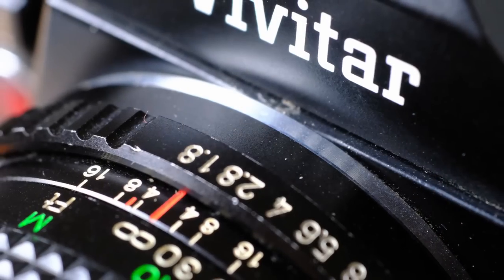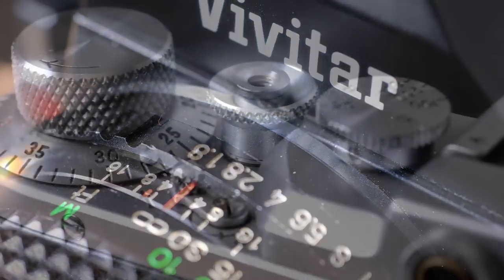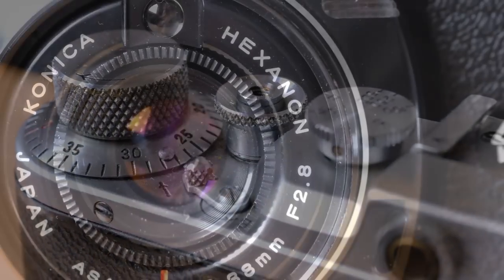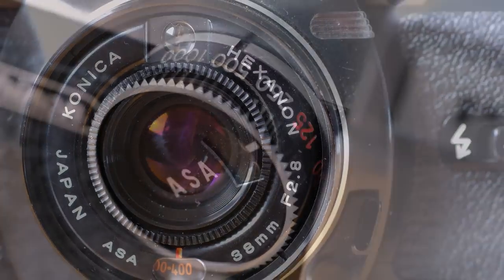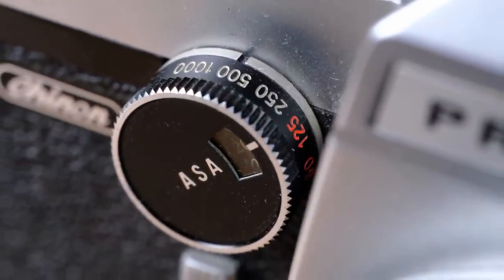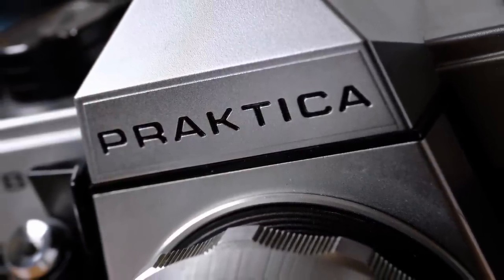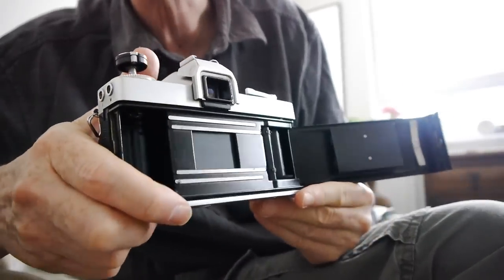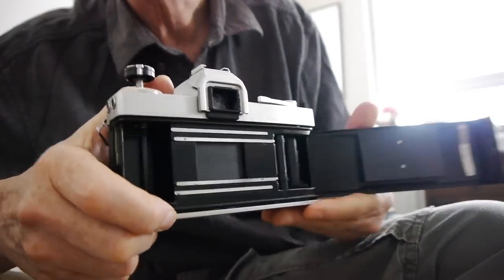Five FANTASTIC Film Camera BARGAINS - From £25!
This week I show you where the bargains are! This video reviews five hidden gems - fully featured film cameras that I bought recently from £25 to £40! There are three SLRs, one all manual rangefinder and one fully automatic point and shoot - with a VERY nice lens.

Good film cameras have become very expensive but there are bargains to be had if you know where to look, and my five picks are all extremely capable machines that have stood the test of time. They were all made in large numbers too so there are lots of good ones still around.

If you're looking for a good film camera at a great price, check out this video!

If you enjoy the content on this channel, please consider becoming a patron